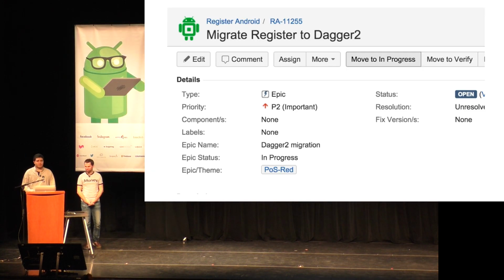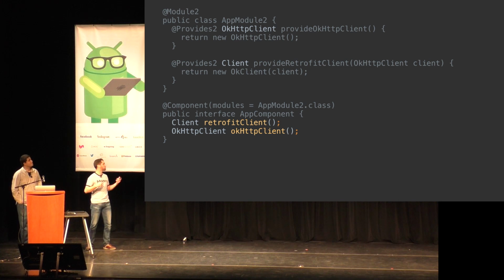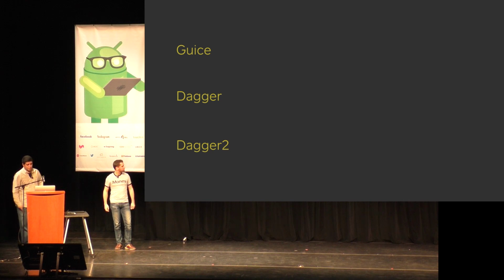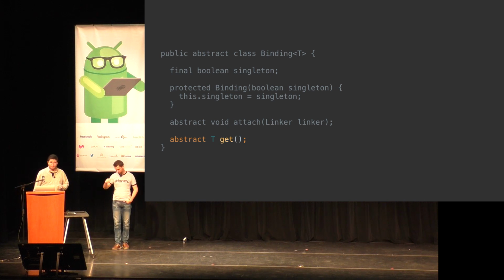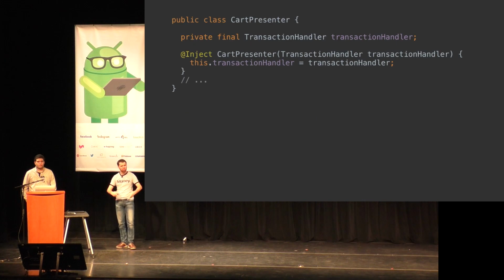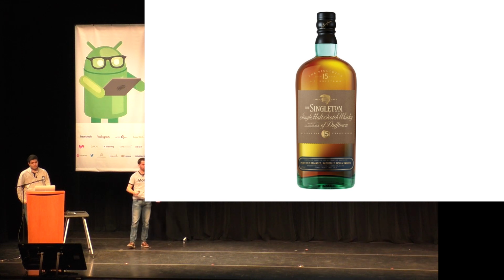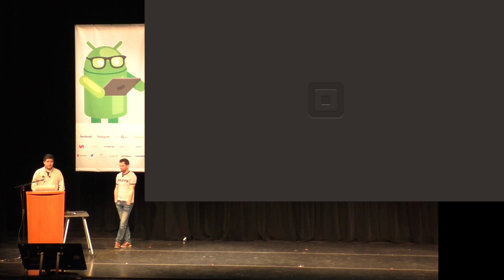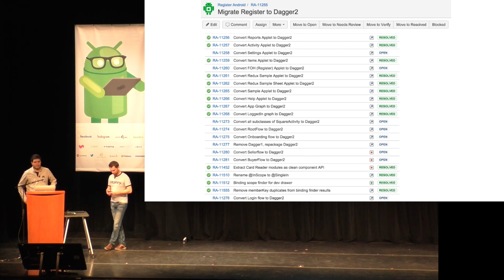Droidcon SF - Sharper Better Faster Dagger ‡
For the past 3 years, Square Register Android has leveraged Dagger † to wire up Java objects. However, the app scope hierarchy and complexity increased and we started having bugs and crashes related to scoping errors. This talk will show how to structure an app around Dagger2 ‡ and present a strategy for incrementally migrating from Dagger1 to Dagger2.

Speakers:
John Rodriguez is an Android engineer at Square working on Square’s free point-of-sale app. Prior to Square, John worked at Amplify on their award-winning Android tablet platform for K-12 education and at Major League Baseball on iOS and Java server-side applications.

Pierre-Yves Ricau is an Android Baker at Square who enjoys good wine and low entropy code.